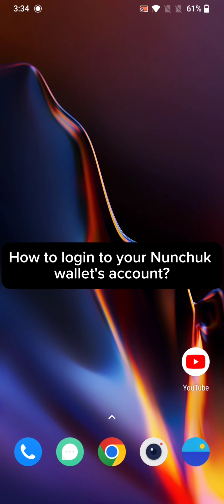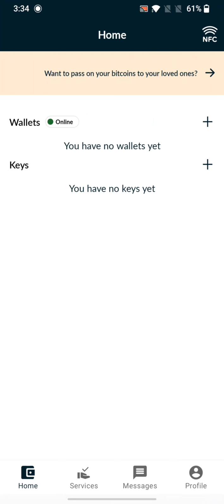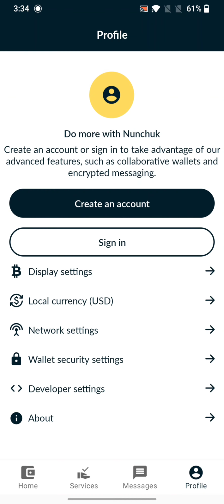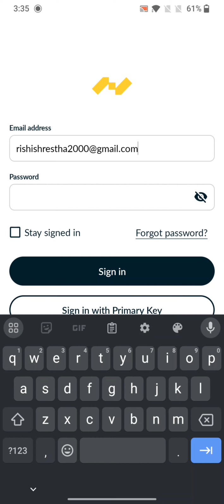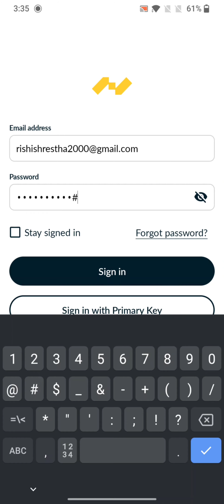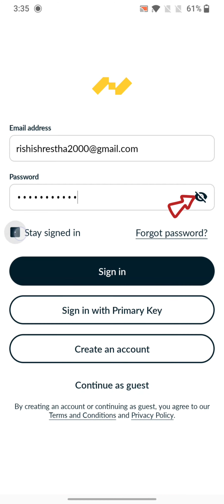Sign in Nunchuk Wallet Account: How to Login to Your Nunchuk Wallet Account? 2024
In this video, we'll guide you through the process of logging in to your Nunchuk Wallet account. Whether you're a new user or need a refresher on accessing your account, we've got you covered with easy-to-follow steps to help you navigate the Nunchuk Wallet app efficiently.